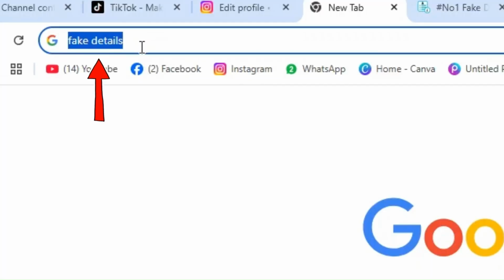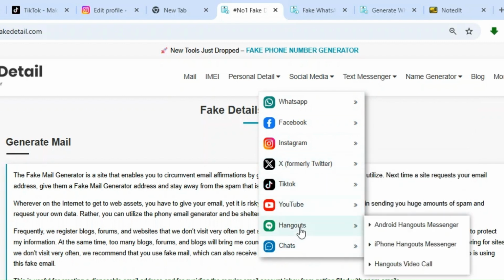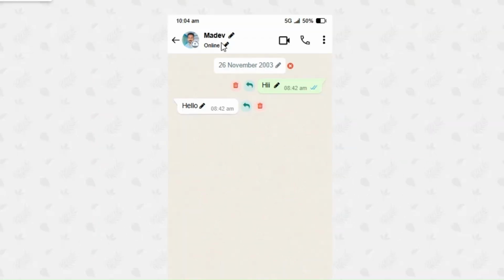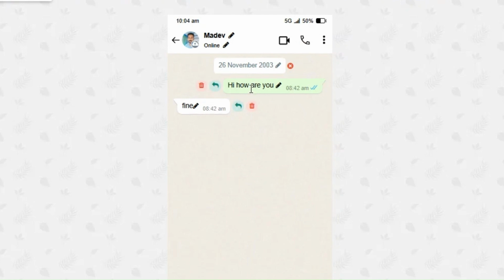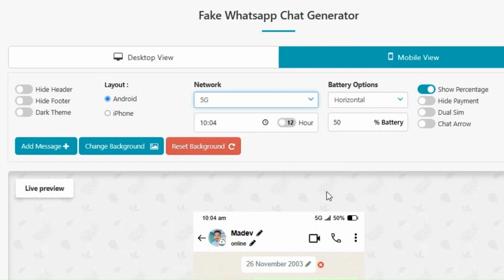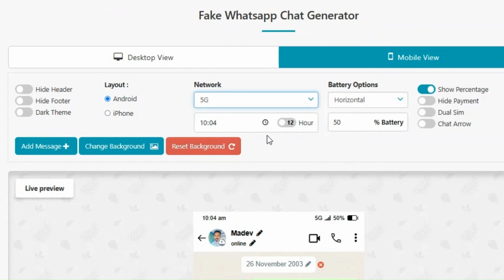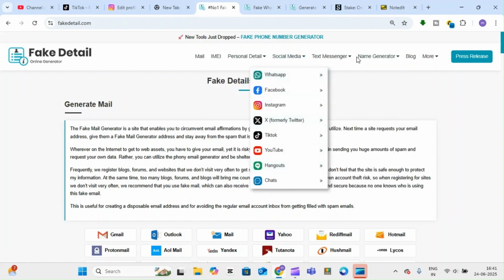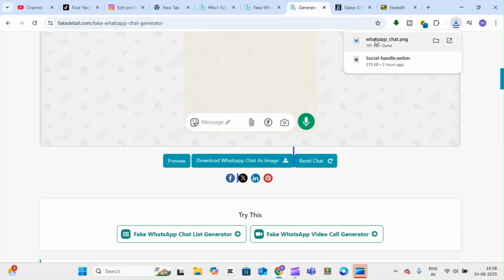How to Create Fake WhatsApp Chats (For Fun Only)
Welcome to The Dark World Tech! 🚀 We explore AI secrets, mind-blowing tech hacks, and futuristic gadgets. 🔥

1️⃣ How to Create Fake WhatsApp Chats for Skits & Memes | Full Tutorial
2️⃣ Make Realistic Fake WhatsApp Chats | Funny Videos & Pranks Idea
3️⃣ Create Fake WhatsApp Chats in 5 Minutes! | Easy Step-by-Step Guide
4️⃣ Best Website to Make Fake WhatsApp Chats | WhatsFake Full Tutorial
5️⃣ How to Prank Your Friends with Fake WhatsApp Chats 😂 (For Fun Only)

In this video, I’ll show you exactly how to create fake WhatsApp conversations for fun videos, short films, memes, and pranks. I’ll walk you through one of the best free websites for WhatsApp editing, explain how it works, and share creative ideas you can use to take your videos to the next level.
⚠️ WARNING: This is for entertainment and educational purposes only. Never use fake chats to scam or mislead people.